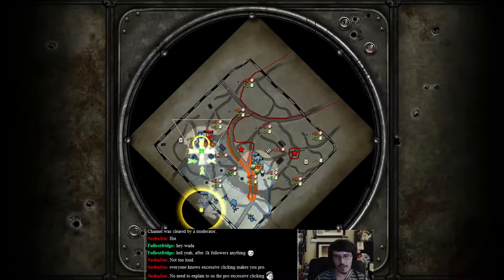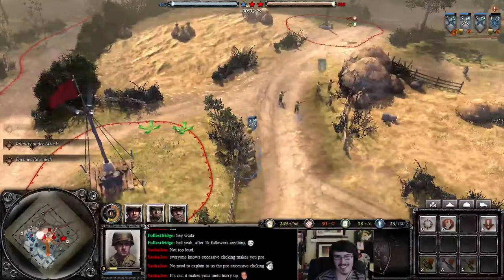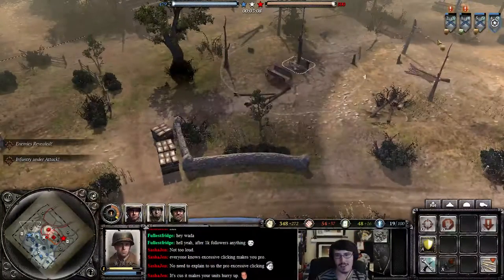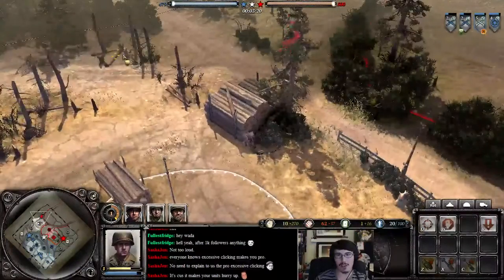Base Pinning With USF Mortar Halftrack